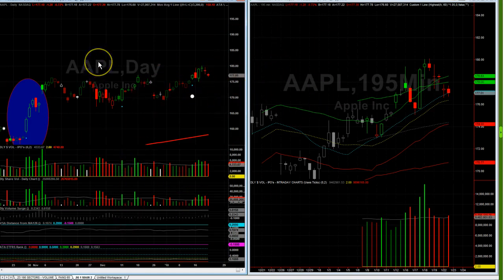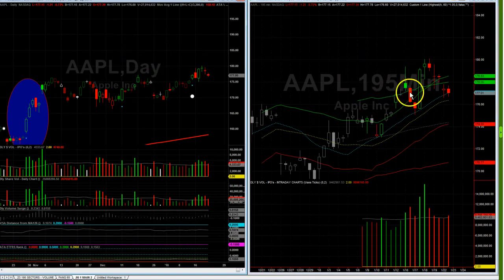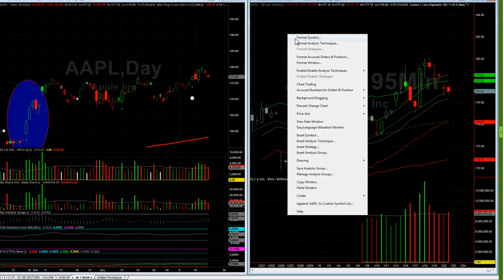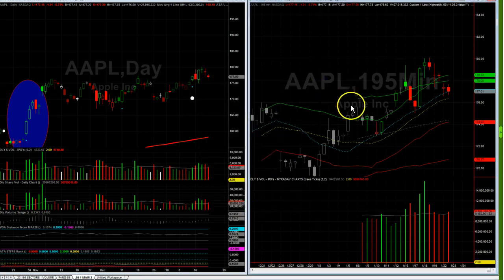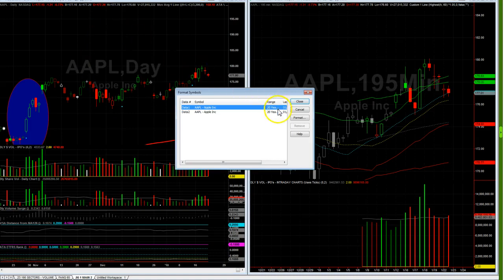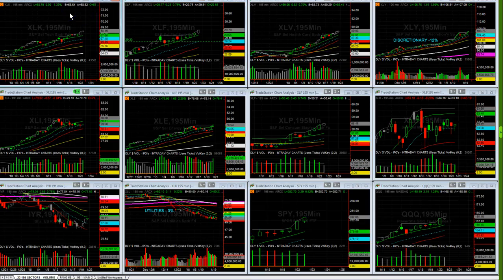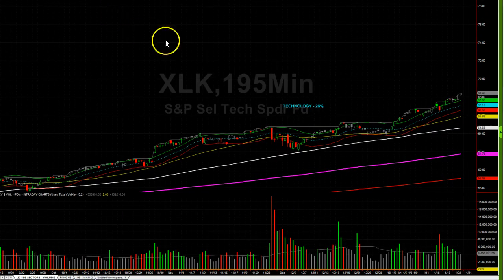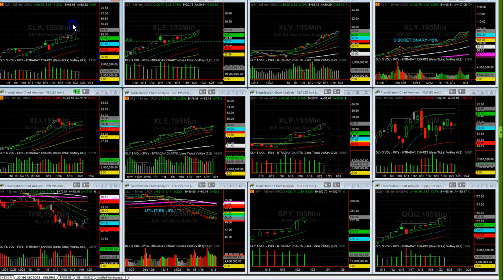My Tradestation Setup